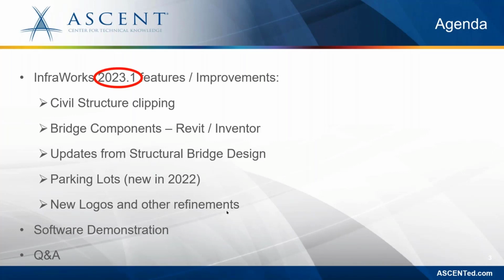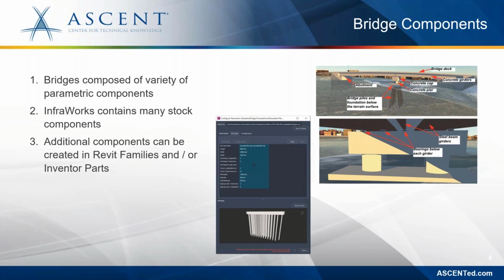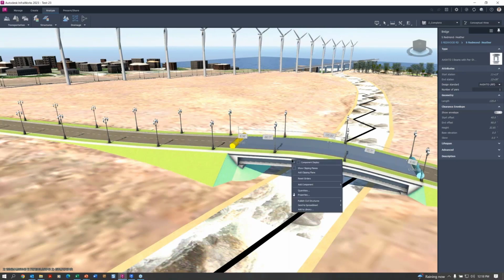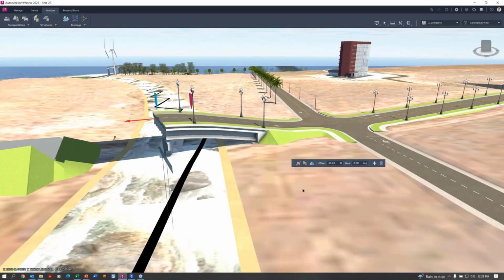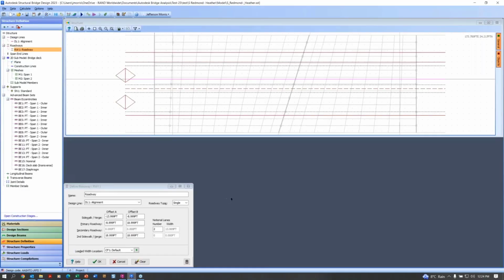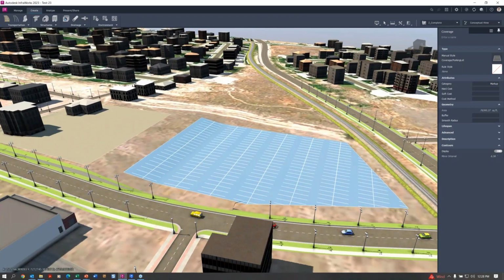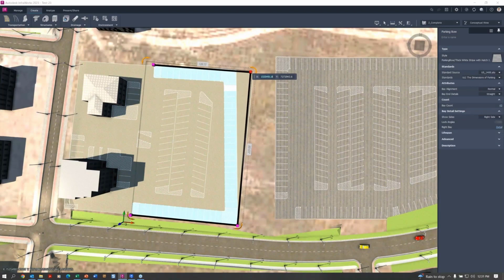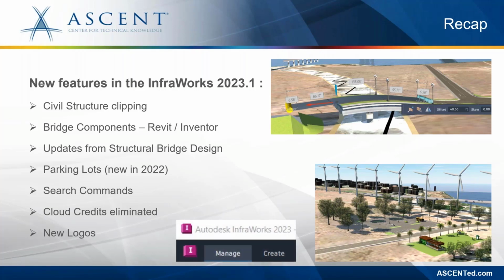Autodesk InfraWorks 2023.1: Bridge Enhancements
Learn about the new features available in the Autodesk InfraWorks 2023.1 software release, while exploring enhancements to the bridge components. In this webcast we demonstrate the clipping planes, as well as interoperability with Revit structural contents by completing an exercise from the Autodesk InfraWorks 2023 Fundamentals learning guide.